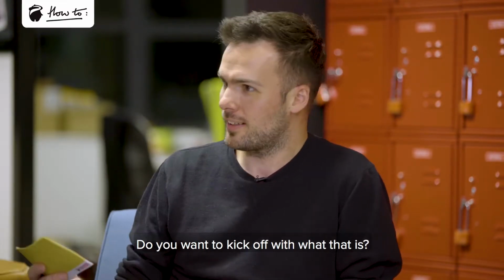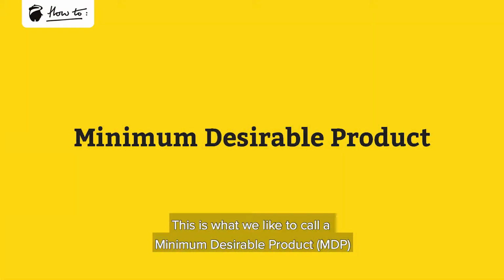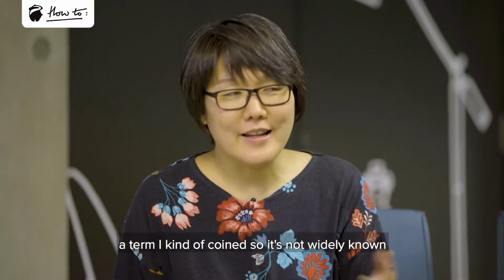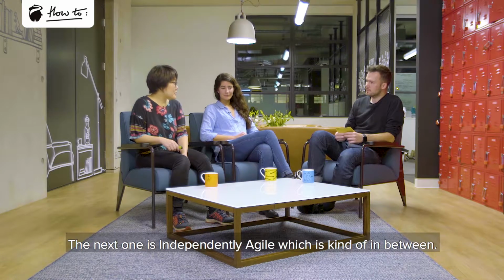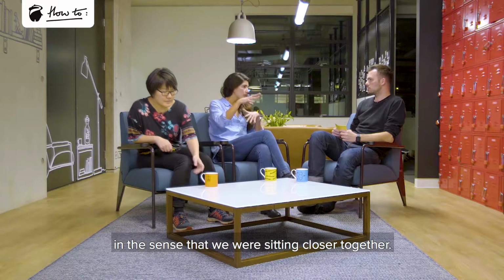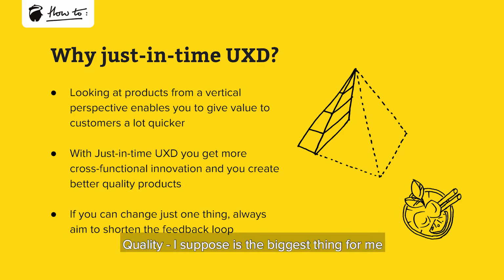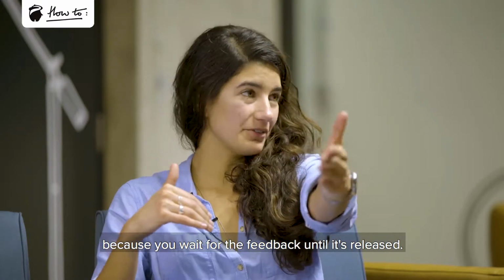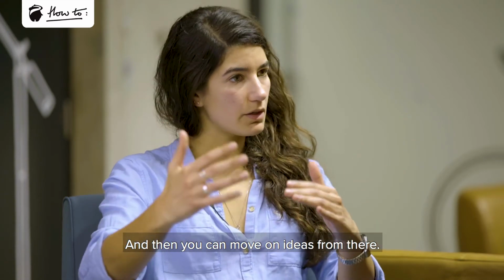Red Badger 'How to' Just-in-time UXD captions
Learn how you can deliver great quality products at both scale and speed. The key is how your UXD and Developers work together, how you get customer feedback and your approach to MDP's.

We’ll share how to:

- implement a continuous delivery flow
- work cross-functionally & shorten feedback loops
- deliver great products at speed